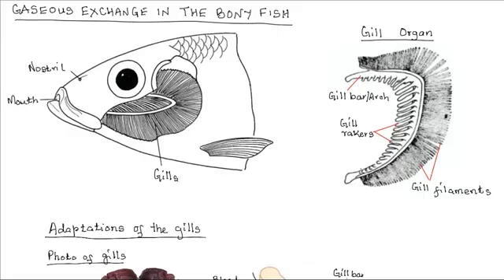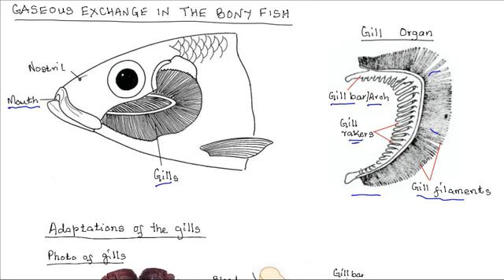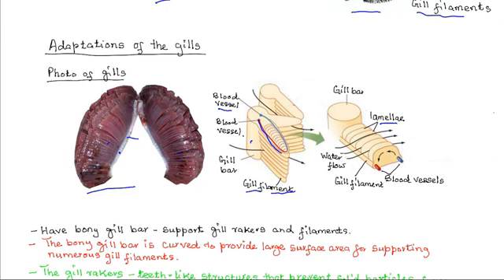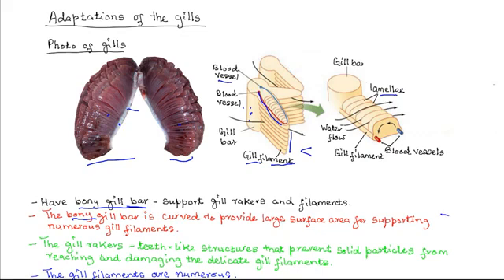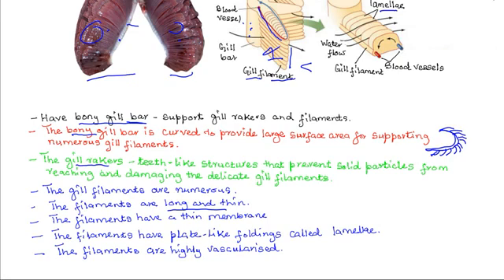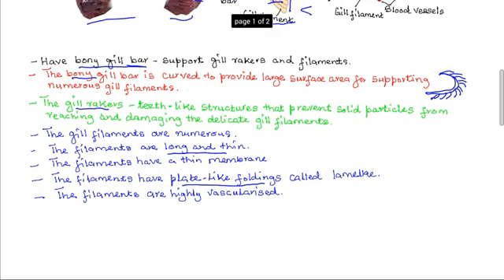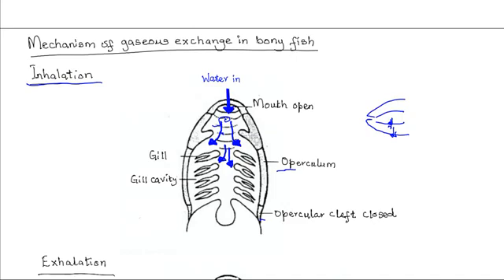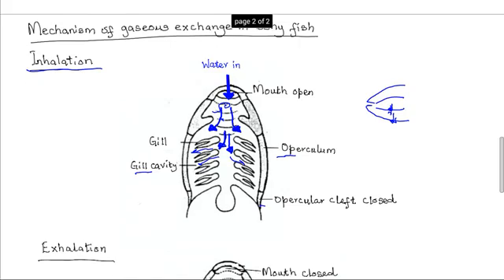Gasesous Exchange in Bony Fish